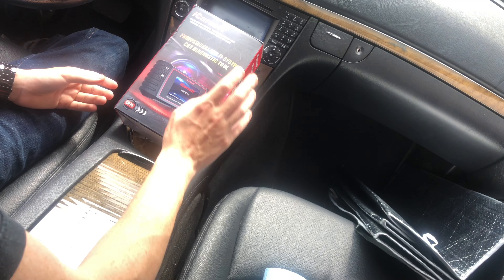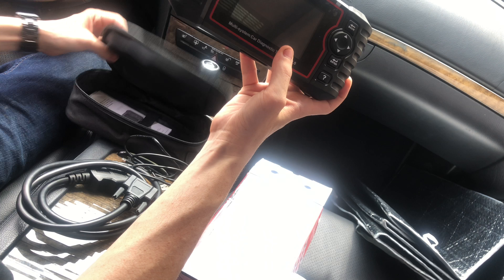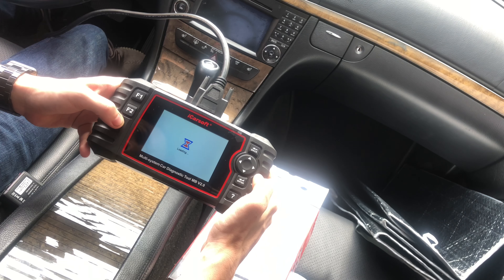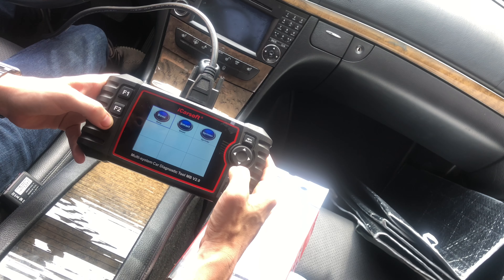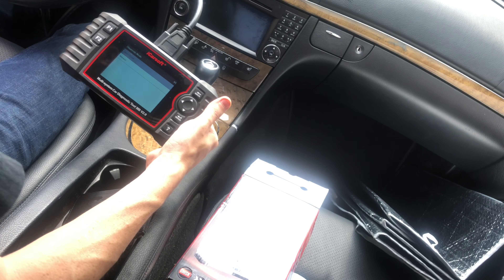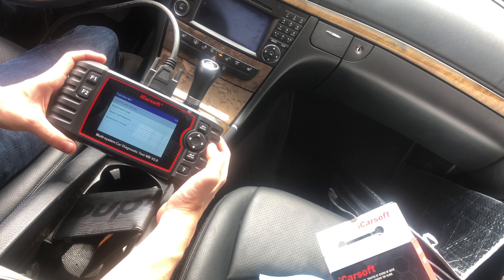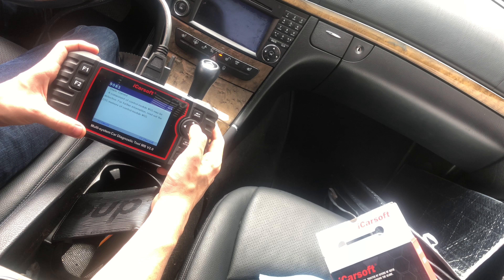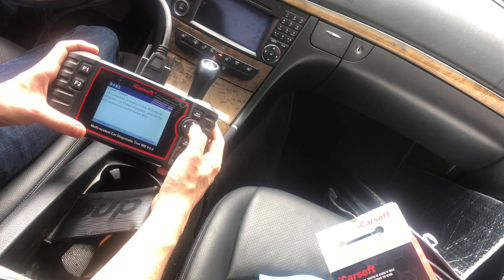iCarsoft i980 Replacement M900 MB V2.0 2018 Newest Unit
Check Out This Scanner Mercedes Benz Scanner For Under 125 Bucks